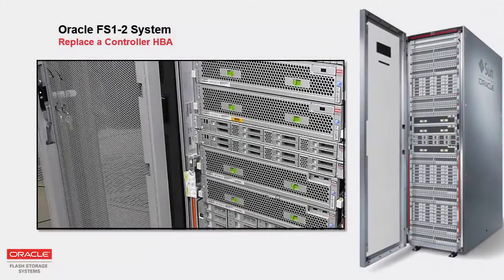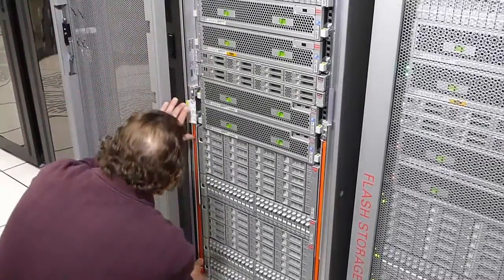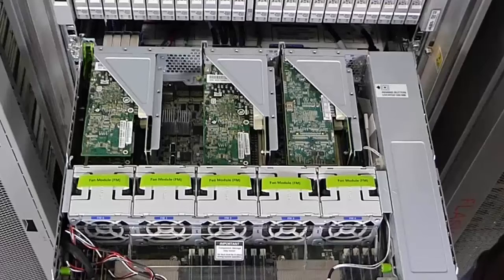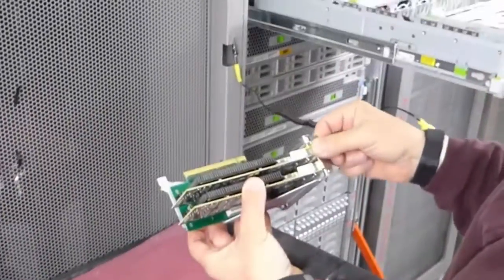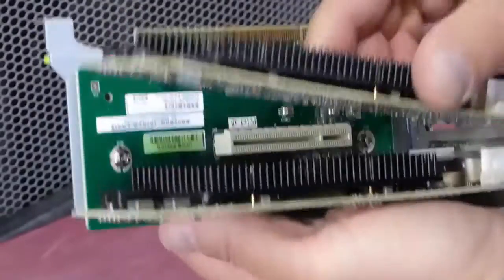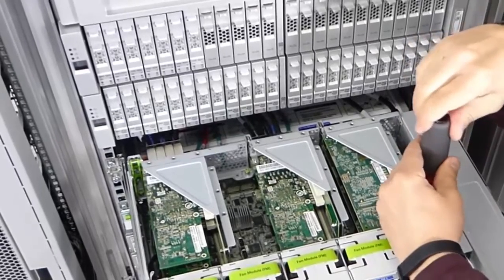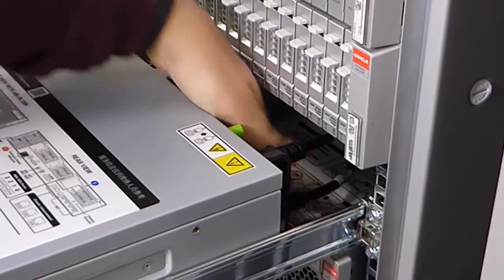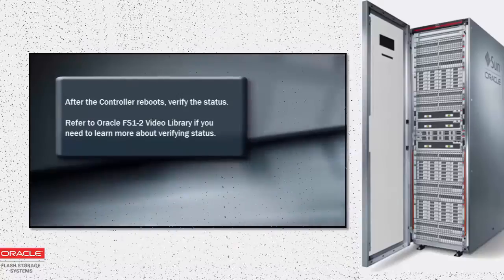Oracle FS1-2 System: Replace a Controller HBA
Instructional video to support replacing a Controller HBA in an Oracle FS1-2 System.